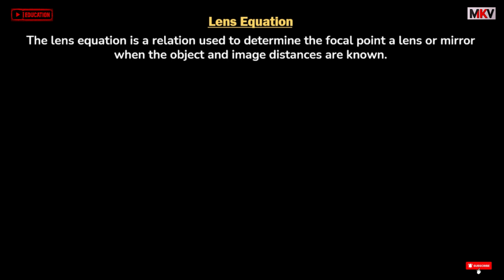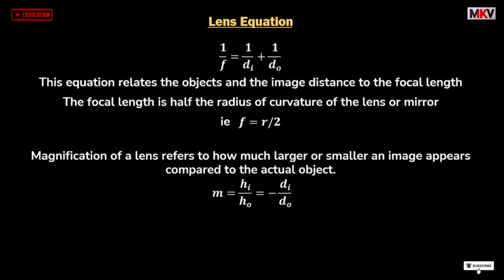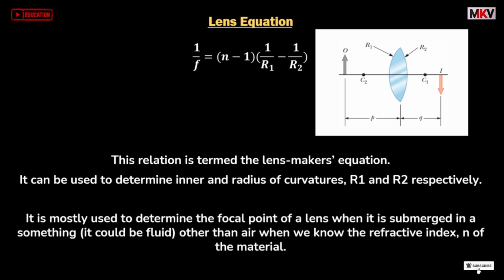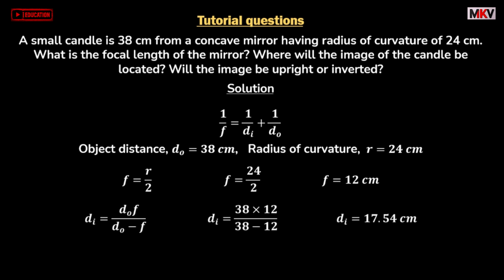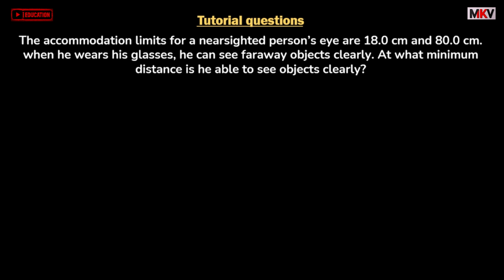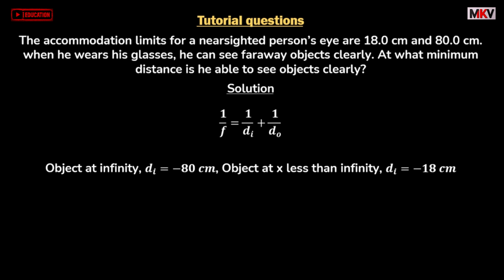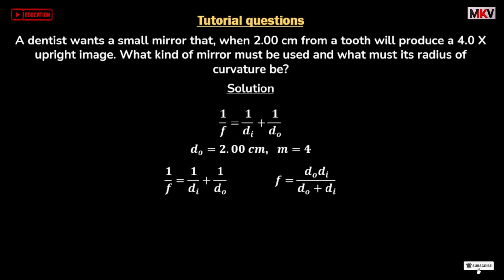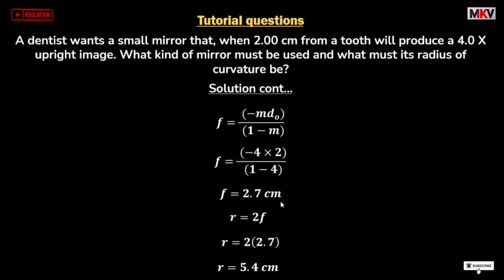Lens equation and tutorial questions